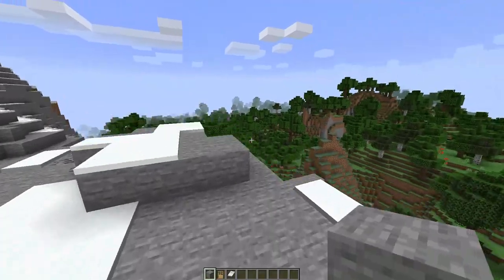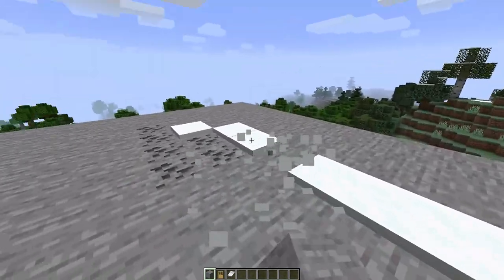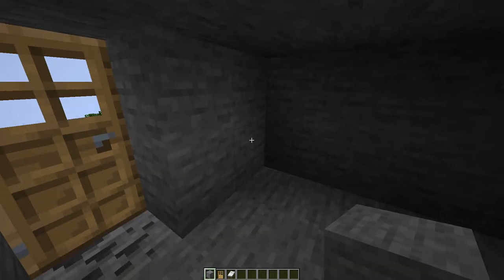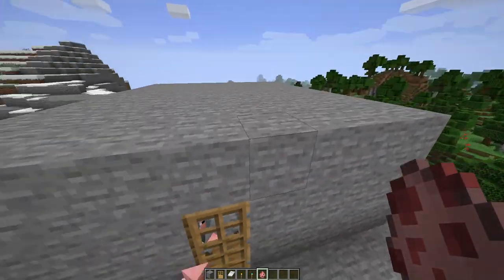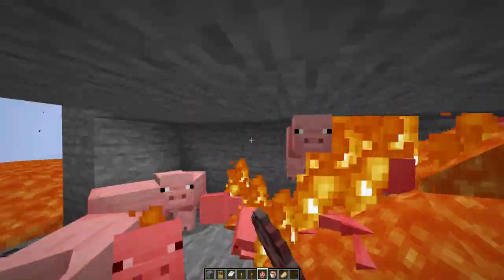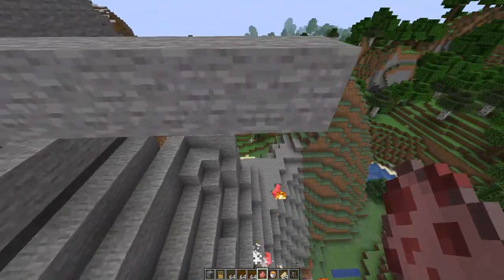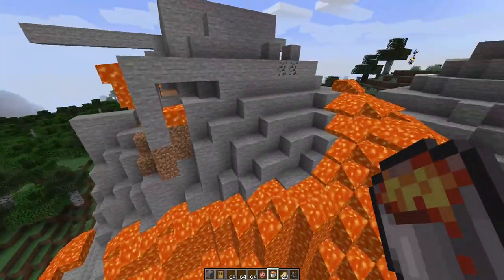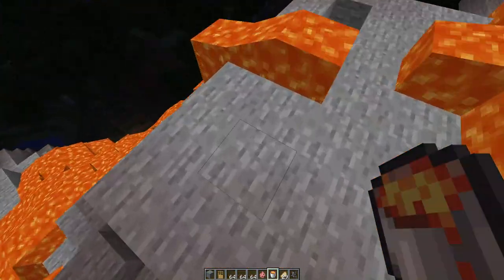Minecraft How to make a slaughterhouse.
Slaughterhouse tutorial.